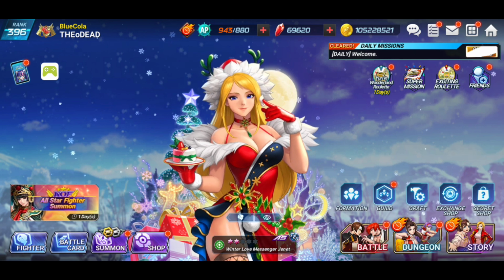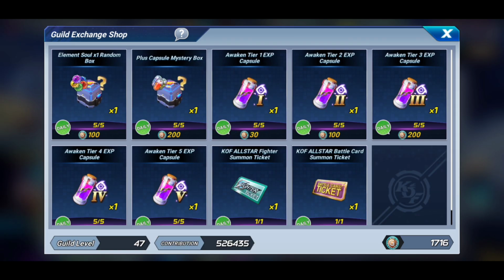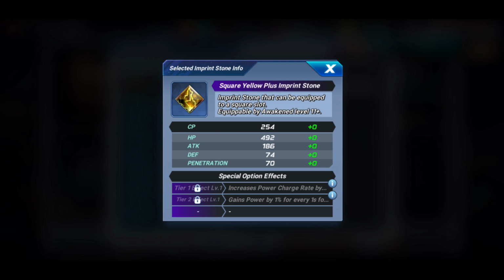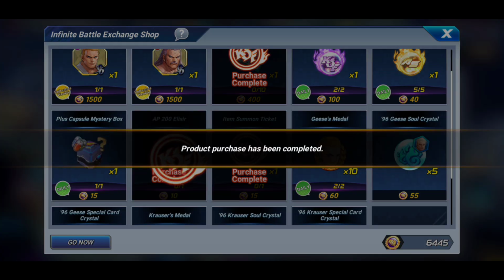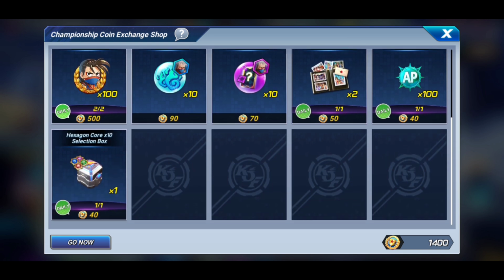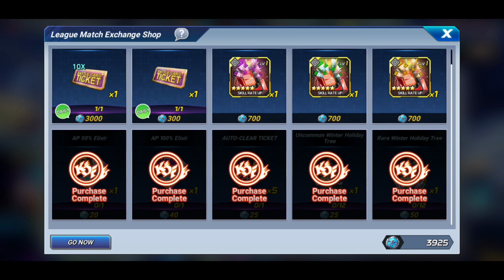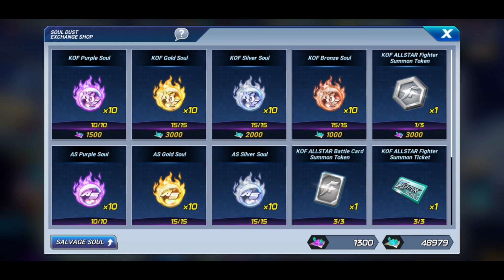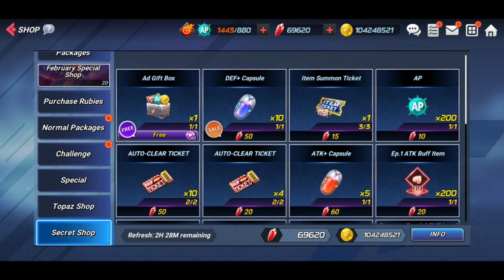GUIDE: What to Purchase In Exchange Shops and Secret Shop - The King of Fighters Allstar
Hey, TBR here, and today we have another guide for all of you today, this time taking a look at what you should be buying in your Exchange Shop/Secret shop not just weekly, but daily. Let's dive in...

Should You Pull? - Serina FES Set: Full Breakdown, SVC MOTM for Switch, Kyo KOF XV Trailer Reaction

New FES Set Announced! Serina Set Coming TODAY! - KoF Allstar

The Importance of Being In a Guild: Best Practices, How to be a Valued Guildmate, MORE! -KoF Allstar

KOF News Round - Up: Valentine SP Dungeon, Exchange Shop, KOF UM 02, Joe Higashi KOF XV Trailer

KoF AS Chat & Chill: 4th Dev Handbook - Is Co Op PVE Viable? Combining For Option Cards - KoF AS

KOF Chat & Chill: Are Netmarble's Buffs Enough? 8000 Dice, 300 World Drop Boxes, 80+ Kasumi Tickets

News Round Up: FES Elisabeth, New Guild Raid, Kula Roulette, New Datamines, Mian FES, KOF XV, MORE!

TONS OF NEW: New FES Elizabeth, Kula Roulette, Guild Raid Event, KOF 2000 Special Edition, New KOF Mobile Game, MORE!

If you like this content, and would like to see more of it, be sure to hit that like button, subscribe, and hit the notification bell so you never miss an update!